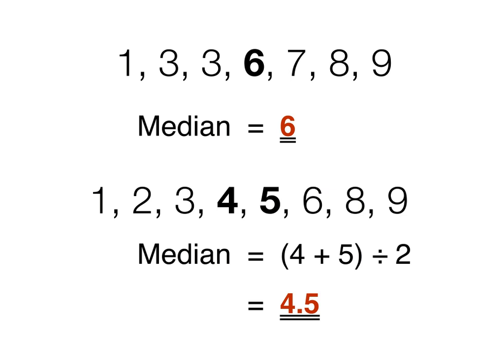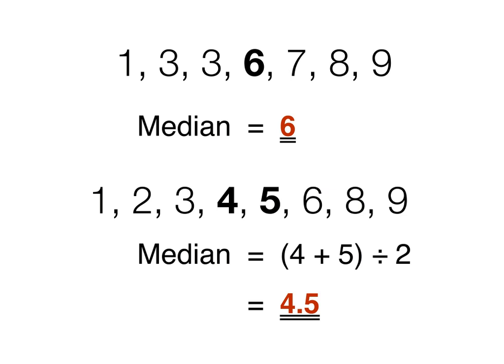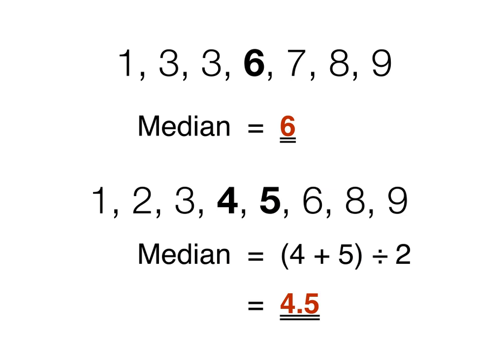Median | Wikipedia audio article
00:01:43 1 Finite set of numbers
00:09:14 2 Probability distributions
00:12:23 2.1 Medians of particular distributions
00:13:10 3 Populations
00:14:16 3.1 Optimality property
00:14:25 3.2 Unimodal distributions
00:15:51 3.3 Inequality relating means and medians
00:17:40 4 Jensen's inequality for medians
00:20:41 5 Medians for samples
00:22:21 5.1 The sample median
00:22:31 5.1.1 Efficient computation of the sample median
00:22:40 5.1.2 Easy explanation of the sample median
00:24:12 5.1.3 Sampling distribution
00:24:38 5.2 Other estimators
00:26:36 5.3 Coefficient of dispersion
00:26:47 6 Multivariate median
00:45:03 6.1 Marginal median
00:45:51 6.2 Centerpoint
00:48:10 7 Other median-related concepts
00:51:46 7.1 Interpolated median
00:52:20 7.2 Pseudo-median
00:52:49 7.3 Variants of regression
00:53:05 7.4 Median filter
00:53:16 7.5 Cluster analysis
00:57:15 7.6 Median–median line
00:57:56 8 Median-unbiased estimators
00:58:14 9 History
00:58:52 10 See also
00:59:20 11 References
01:00:55 12 External links
01:02:54 History
01:05:39 See also

- Socrates

SUMMARY
The median is the value separating the higher half from the lower half of a data sample (a population or a probability distribution). For a data set, it may be thought of as the "middle" value. For example, in the data set {1, 3, 3, 6, 7, 8, 9}, the median is 6, the fourth largest, and also the fourth smallest, number in the sample. For a continuous probability distribution, the median is the value such that a number is equally likely to fall above or below it.
The median is a commonly used measure of the properties of a data set in statistics and probability theory. The basic advantage of the median in describing data compared to the mean (often simply described as the "average") is that it is not skewed so much by a small proportion of extremely large or small values, and so it may give a better idea of a "typical" value. For example, in understanding statistics like household income or assets, which vary greatly, the mean may be skewed by a small number of extremely high or low values. Median income, for example, may be a better way to suggest what a "typical" income is.
Because of this, the median is of central importance in robust statistics, as it is the most resistant statistic, having a breakdown point of 50%: so long as no more than half the data are contaminated, the median will not give an arbitrarily large or small result.